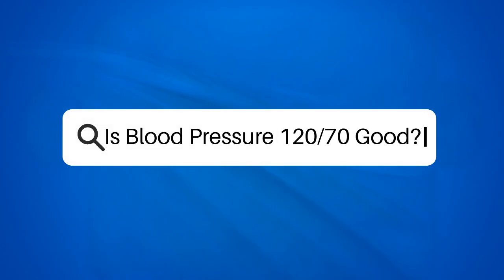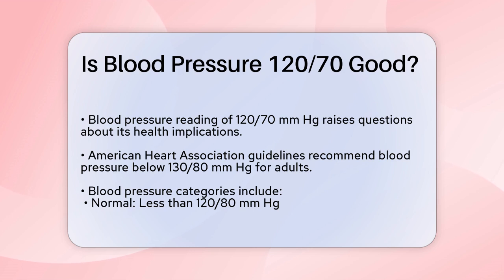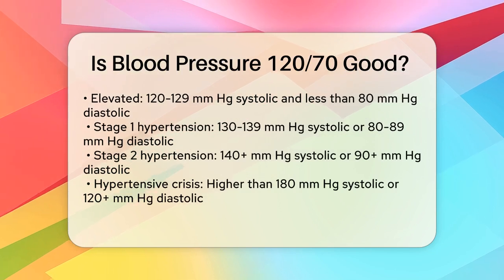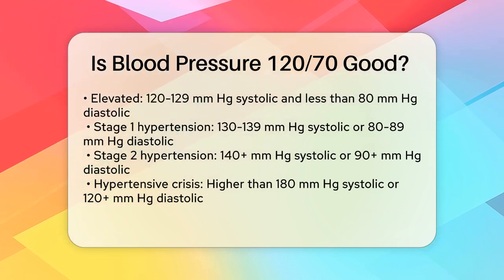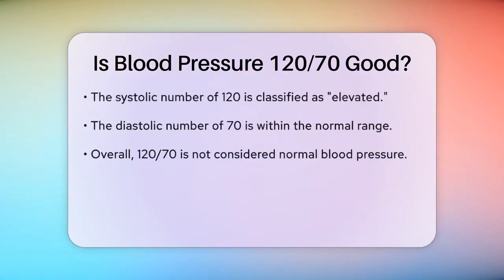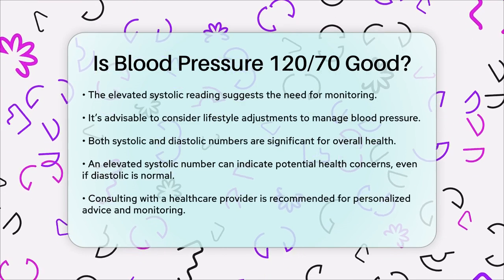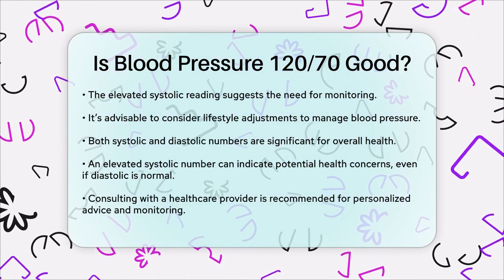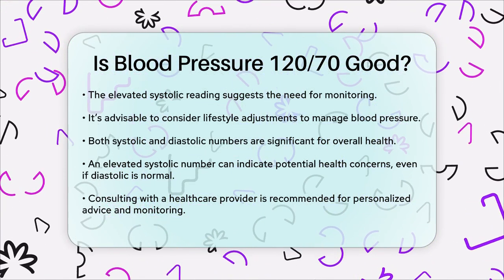Is Blood Pressure 120/70 Good? - Cardiology Community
Is Blood Pressure 120/70 Good? Understanding blood pressure is essential for maintaining a healthy lifestyle. In this informative video, we will break down what a blood pressure reading of 120/70 mm Hg means and how it fits into the overall guidelines set by health organizations. We will discuss the different categories of blood pressure, from normal to hypertensive crisis, and explain the significance of both systolic and diastolic numbers in your readings.

Monitoring your blood pressure can provide valuable information about your cardiovascular health, and it is important to know where you stand. We will also touch on what steps you can take if your readings are not within the recommended ranges and how lifestyle changes can make a difference. Consulting with a healthcare provider is a key step in ensuring you are on the right track with your blood pressure management.

Stay informed about what your numbers mean and how you can maintain a healthy heart!

About Us: Welcome to Cardiology Community, your trusted source for all things related to cardiology and heart health. Our mission is to provide engaging, informative content that helps you understand the complexities of cardiovascular wellness.
Please note that our content is purely informational and should not be considered medical advice. Always consult with a healthcare professional for personal health concerns and do your own research to make informed decisions. The content provided is for general informational and educational purposes only. It is not intended to substitute for professional medical advice, diagnosis, or treatment. Never disregard professional medical advice or delay seeking it because of something you have seen in this content. Never rely on this information in place of consulting with qualified healthcare professionals. The creators and distributors of this content are not responsible for any adverse effects or consequences resulting from the use of any suggestions, preparations, or procedures described in this material. Always consult with your healthcare provider before starting any new health-related practice or program.